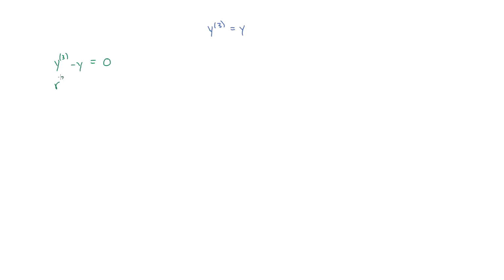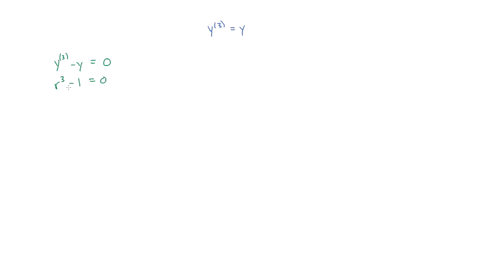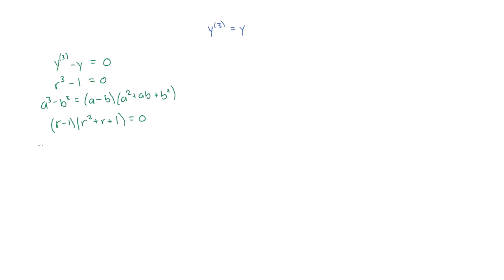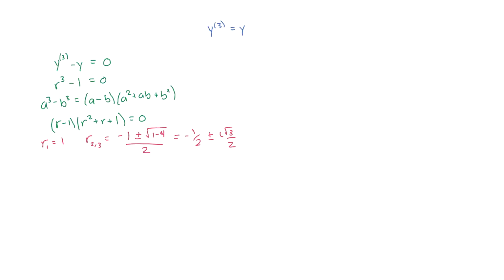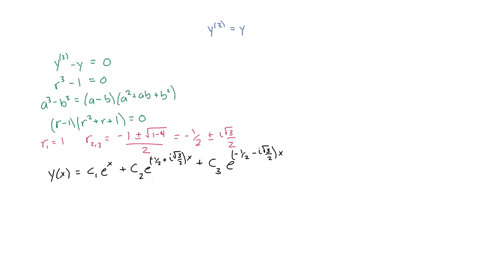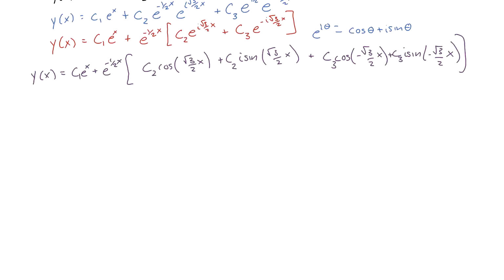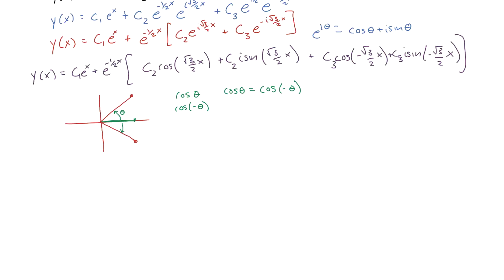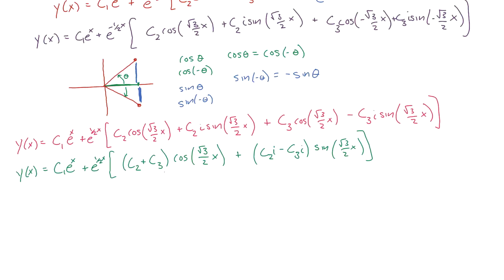y'''=y | Complex Roots in Ordinary Differential Equations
In this video I solve an ordinary differential equation that has complex roots in its characteristic equation. This is solved by using euler's formula.

📚Problem Start

y'''=y

📚Problem End